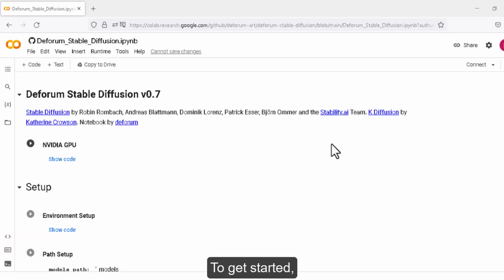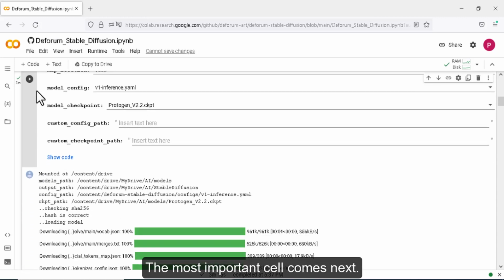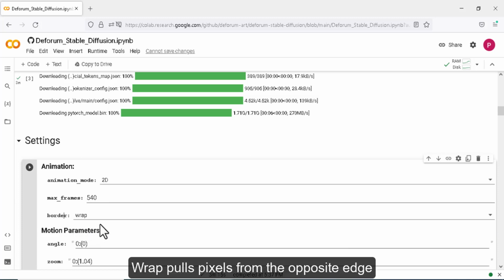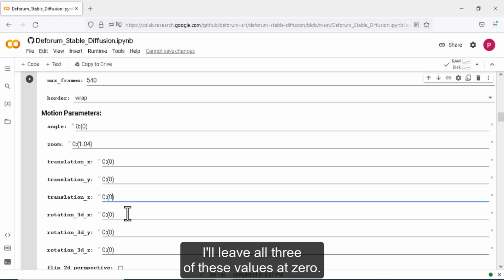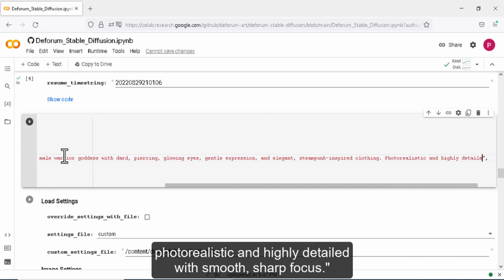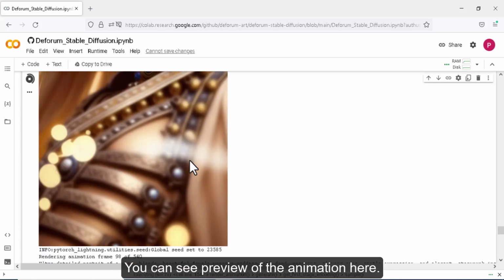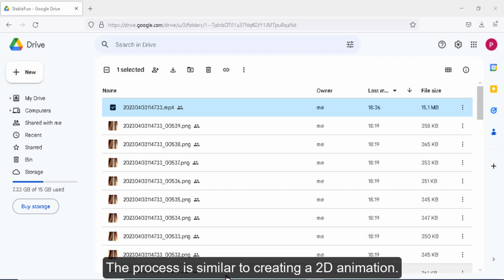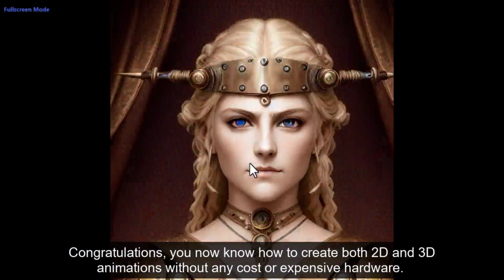Create Stunning 2d & 3d Animations Without a Graphics Card: A Step-by-Step Guide | MrA.I.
This tutorial video will guide you through the process of creating an animated 2d and 3d video without the need for a graphics card. Step-by-step instructions will be provided, making it easy for beginners to follow along. The video will cover the essential tools and software required to make an animation video and provide tips and tricks to enhance the video's quality. By the end of the video, you will have all the knowledge you need to create your animated videos, whether for personal or professional use.